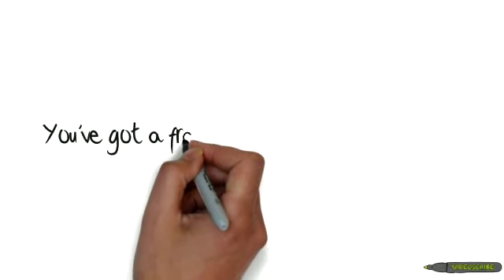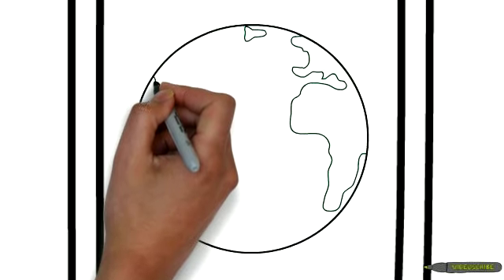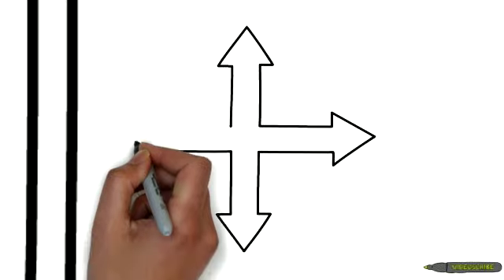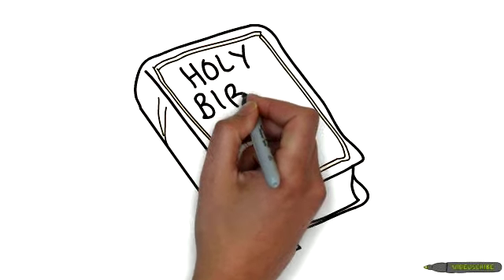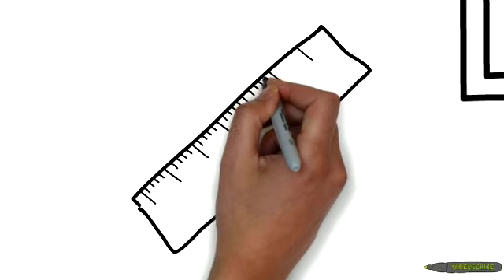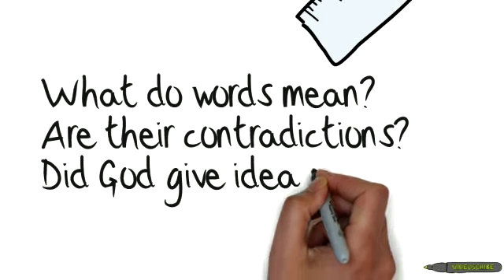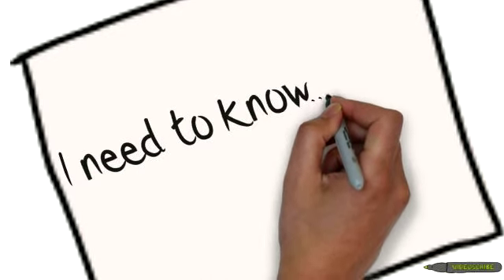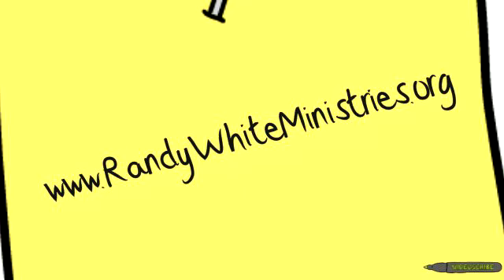Randy White Ministries Framework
It is important to know your worldview.  Randy White Ministries puts doctrinal distinctives up front so that there is no guessing where we stand.  This is first in a series of doctrinal distinctive videos.